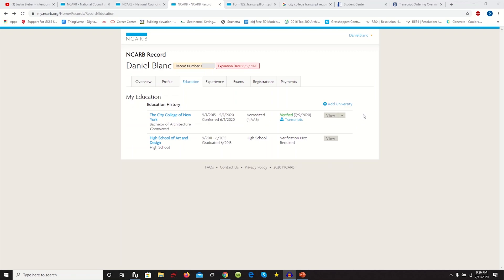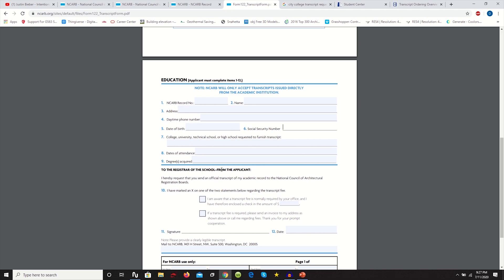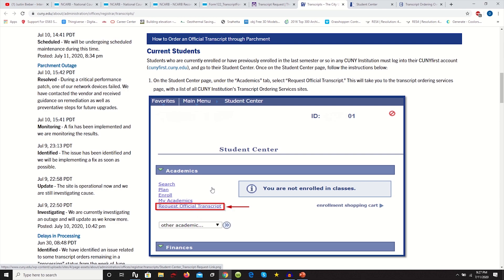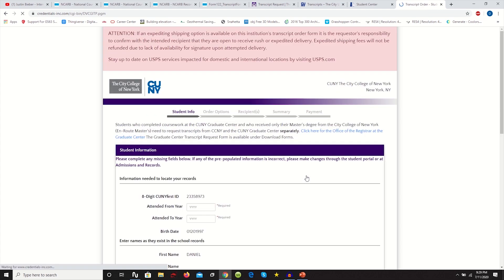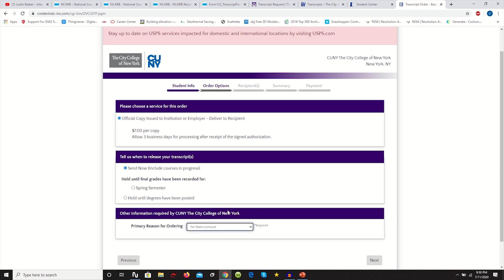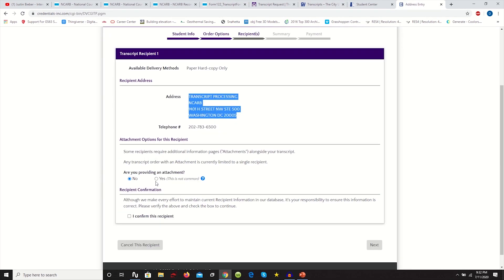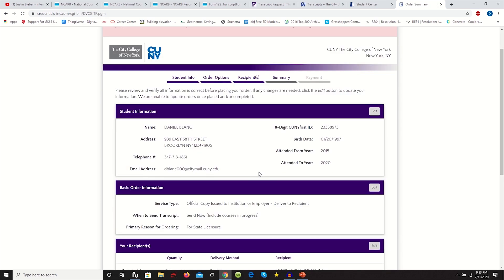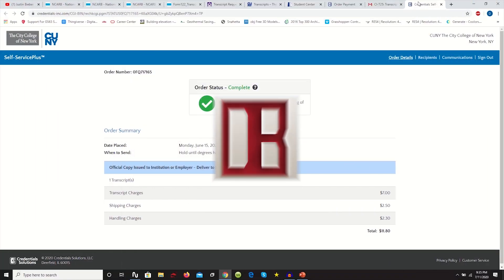How to Register your College Transcript with NCARB | Architecture Tips #1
Unfortunately, this is something many students forget to do or aren't told to do. If you want to be licensed in New York, for example, you need 3 years after graduation, which BEGINS when NCARB receives and approves of your transcript. If you graduated from City College's architecture program please watch; at the same time, even if you went to a different architecture school, this can still help you out! (The process is similar so just follow along)